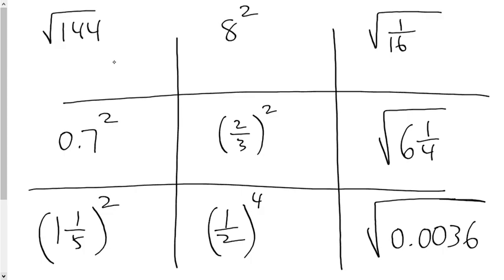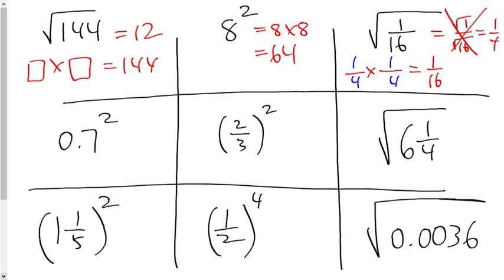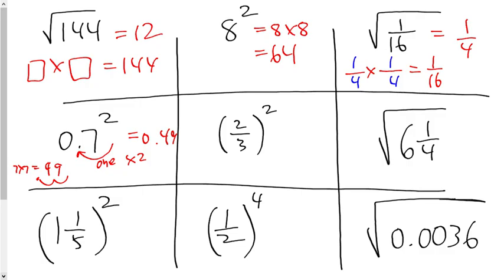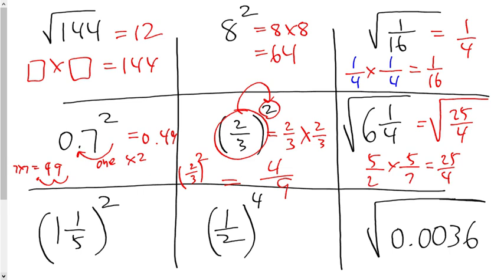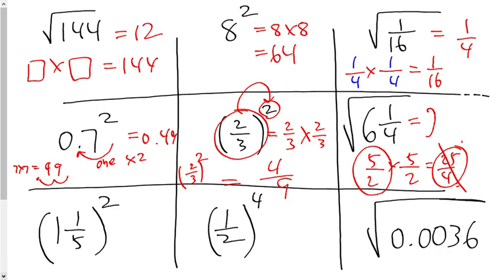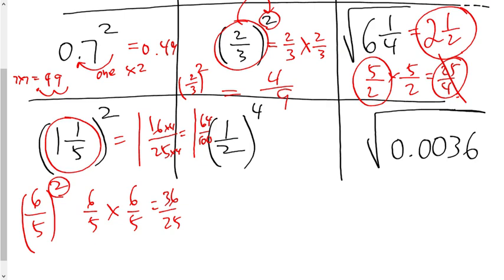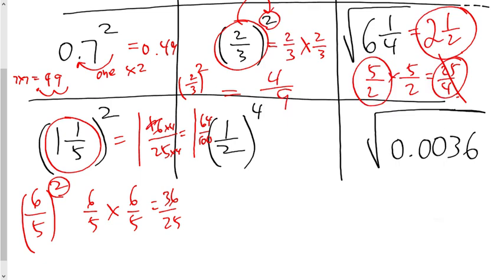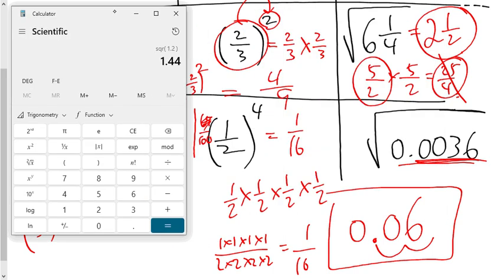9fer 2 4